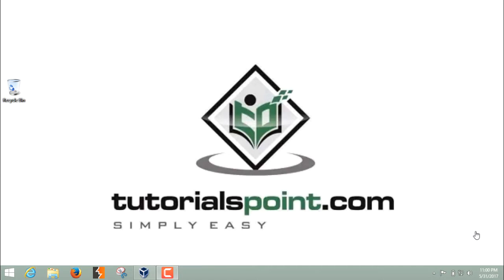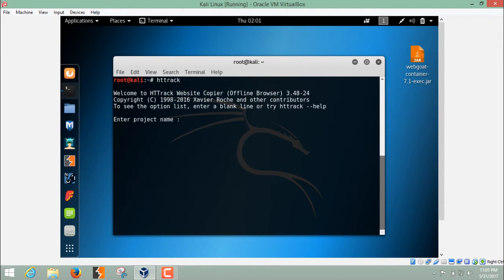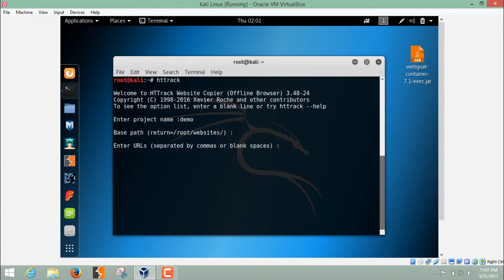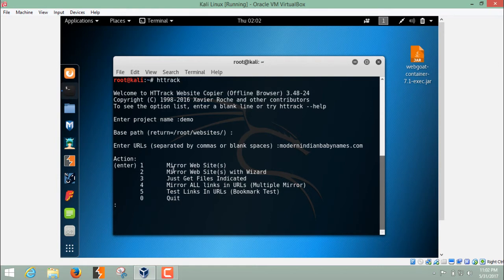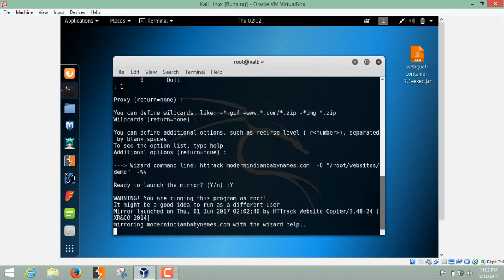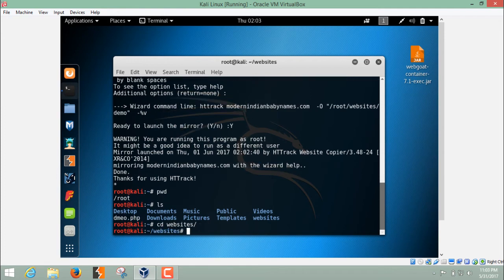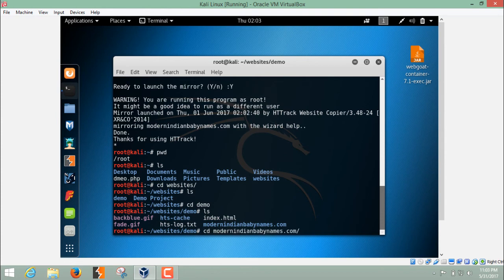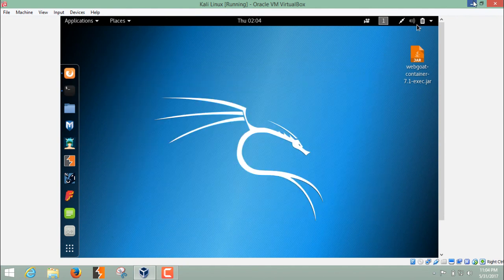Penetration Testing - HTTRACK Overview